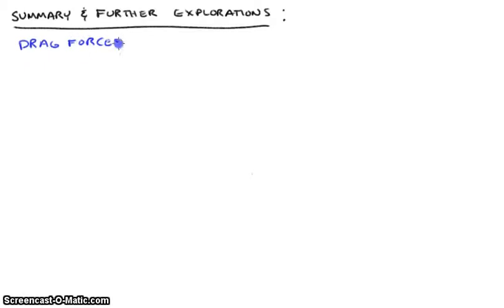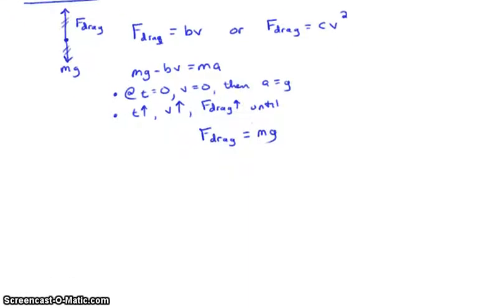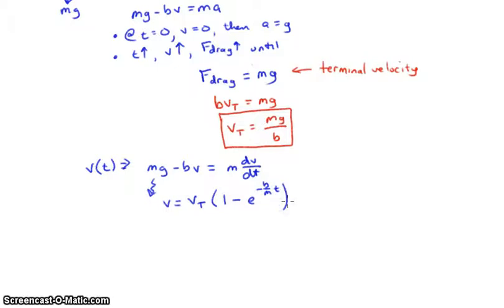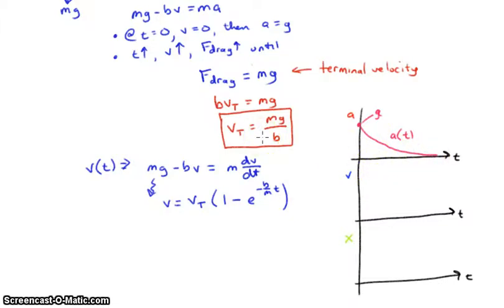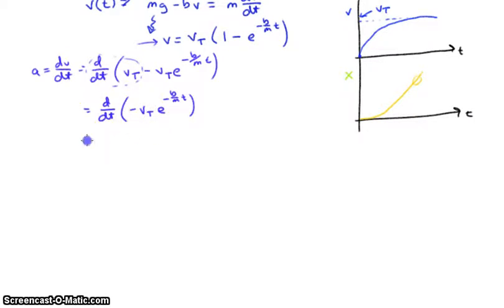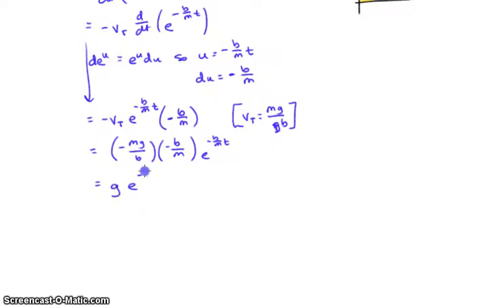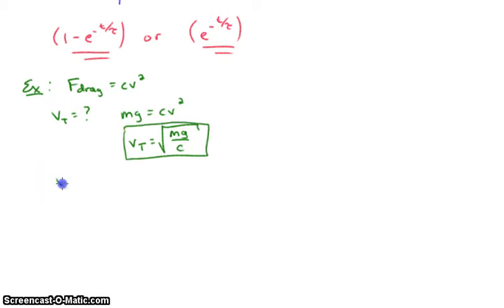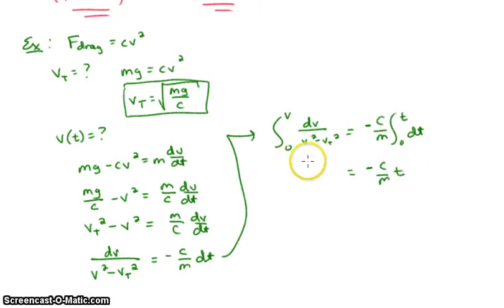6 - Summary and Further Explorations